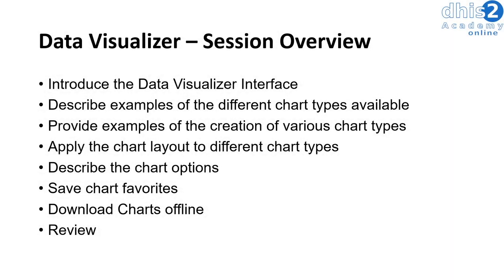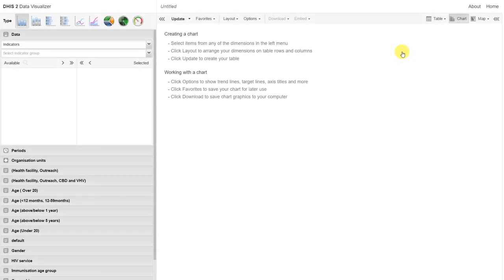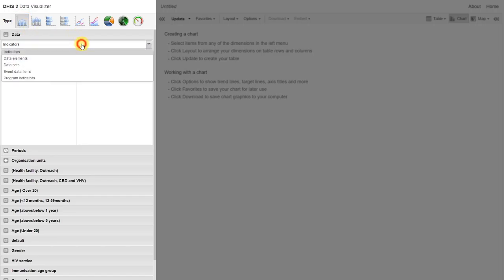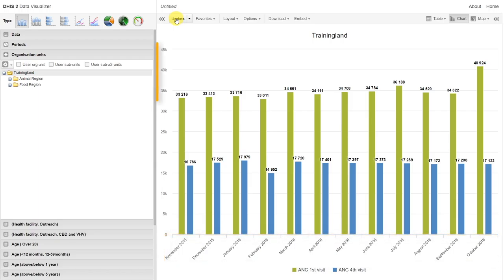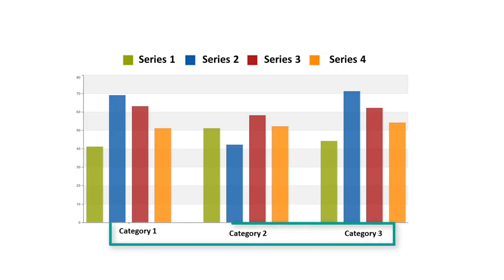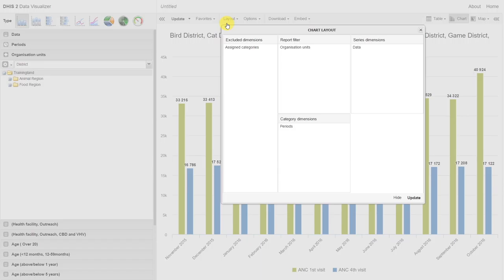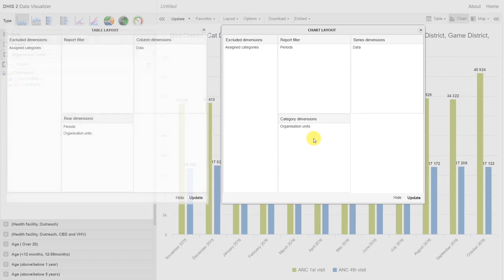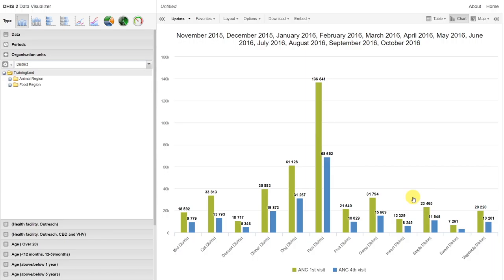Module 3 - Session 3 - Data Visualiser Demo 1/5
The data visualiser application allows the user to generate various charts directly within DHIS2.
The Data Visualiser tool follows the same design and logic for data selection as the Pivot Table and integrates seamlessly with the Pivot Table and GIS tools. You can at any time choose to visualise your table as a chart or map, and switch back to table view again.